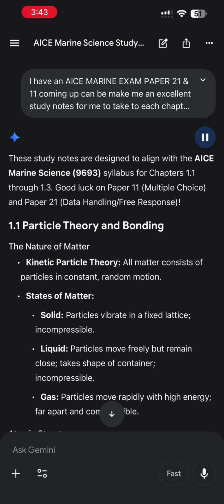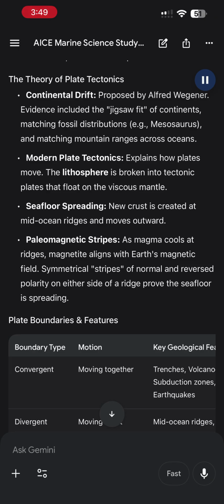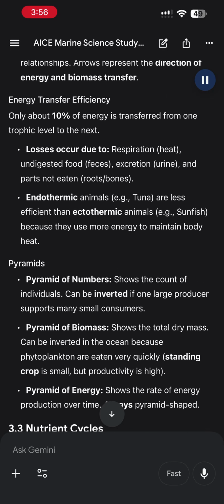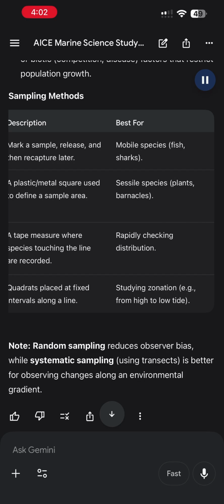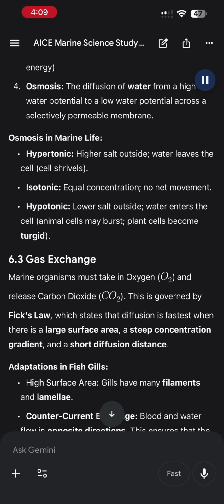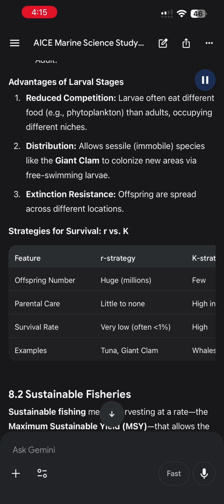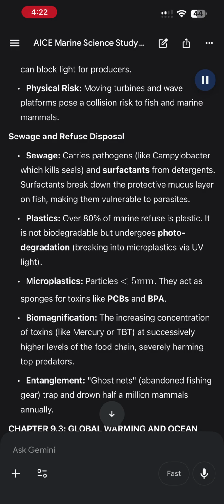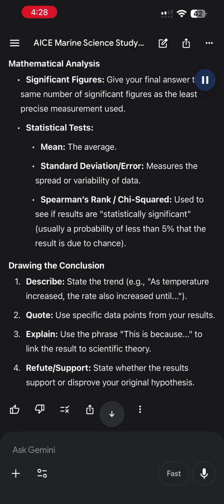Marine Sci Study Guide